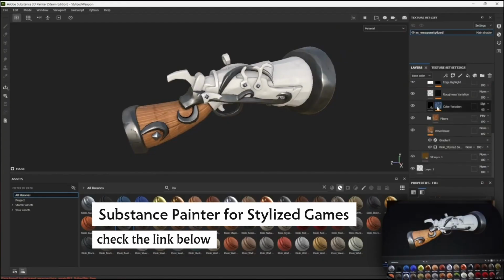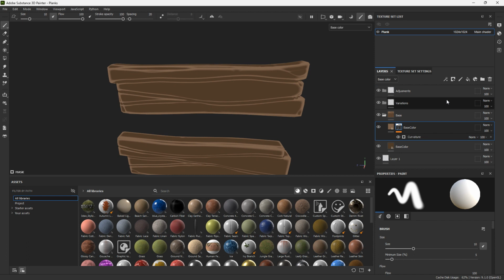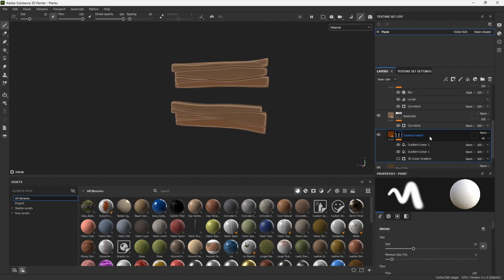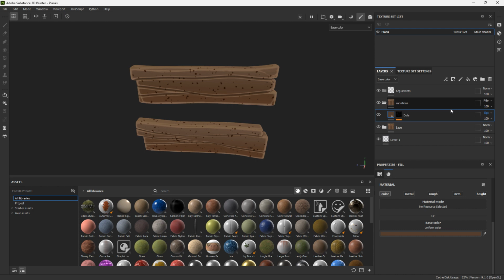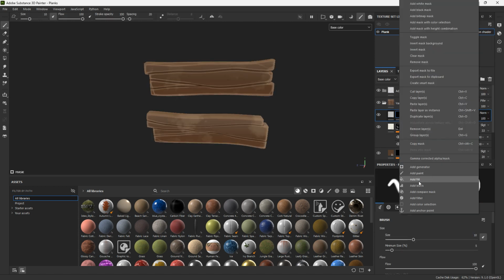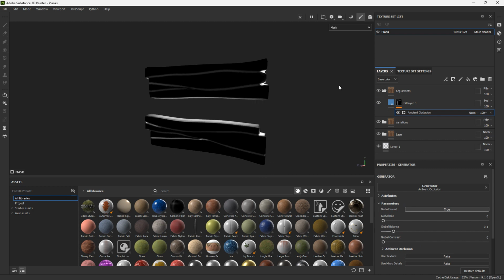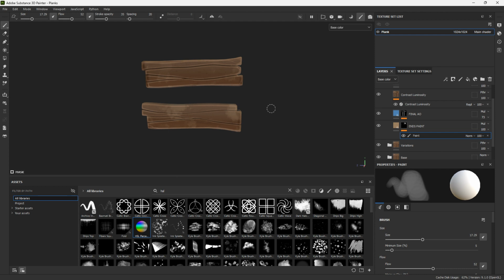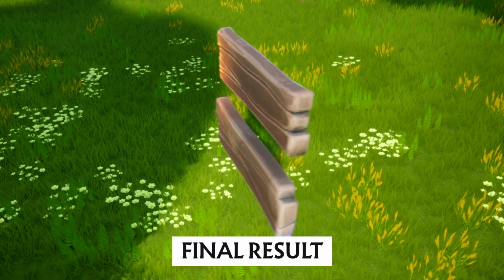Substance Painter Tutorial: Making Your Own Stylized Wood Smart Material | PILOTO 3D ART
In this Substance Painter tutorial, learn how to create your own stylized wood smart material from scratch. Follow along as we cover the process of texturing, creating custom patterns, and adjusting parameters to achieve a unique and visually appealing wood material for your 3D models. Whether you're a beginner or an experienced artist, this step-by-step guide will help you master the art of creating custom smart materials in Substance Painter.